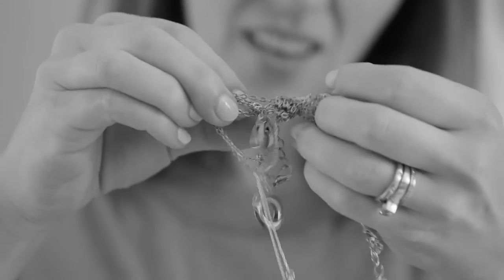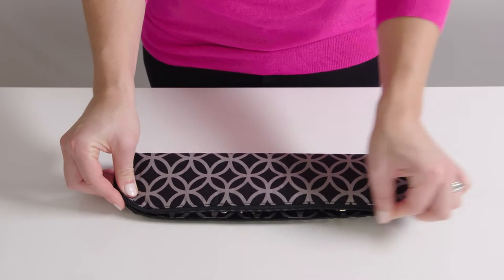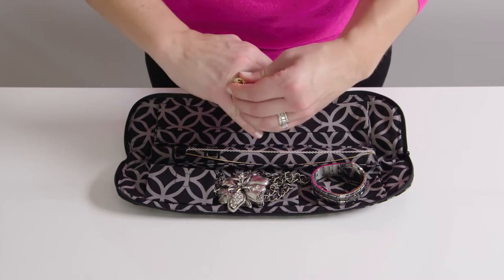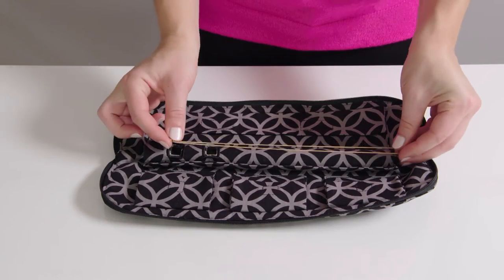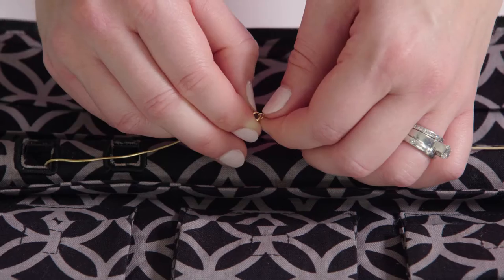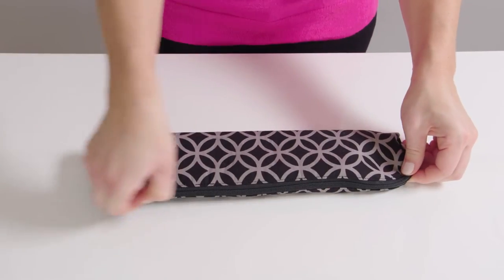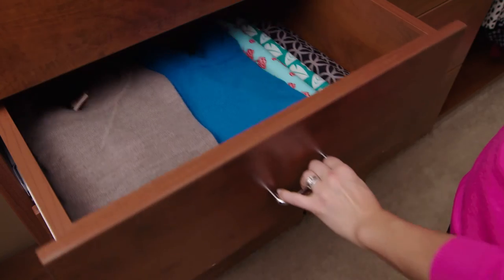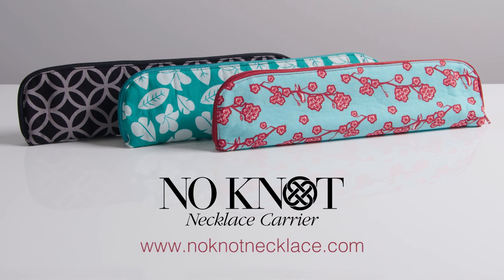No Knot Necklace Carrier - Keeping Your Jewelry Tangle Free and Ready To Wear!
Are you tired of ruining your necklaces with knots and kinks?  The No Knot Necklace Carrier allows you to travel and store your jewelry with confidence.  Keep your valuables tangle free and ready to wear!